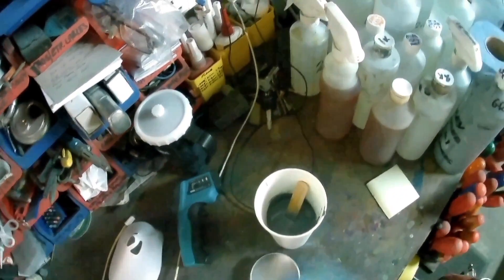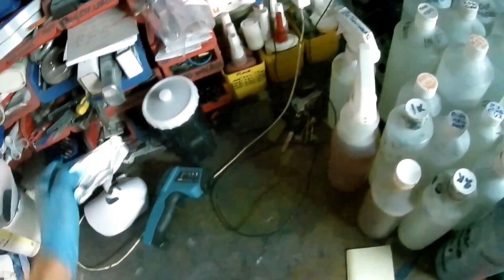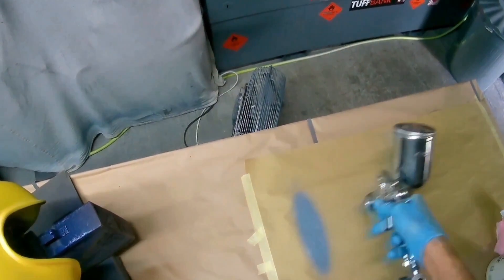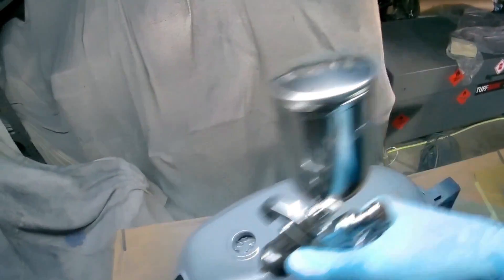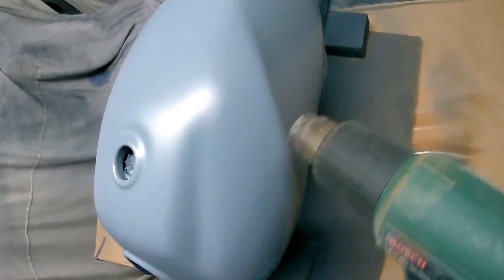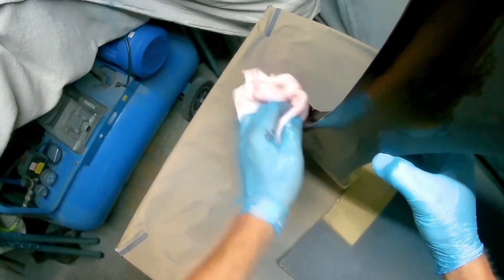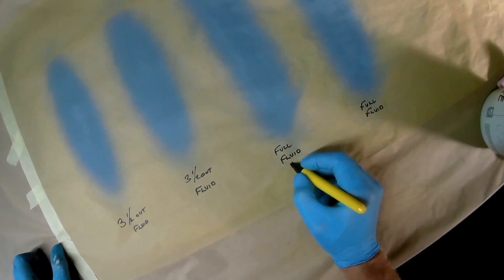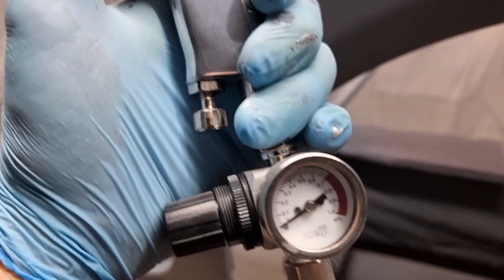Anest Iwata Wider 2 K2 1.8 Primer Gun, A Kiwami4 With A Side Cup